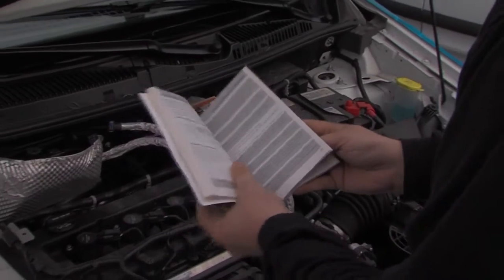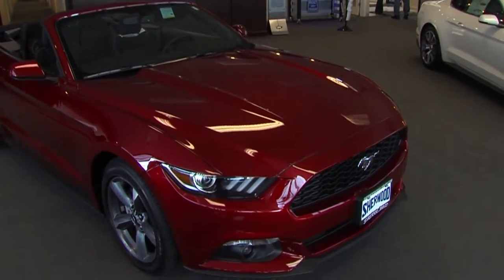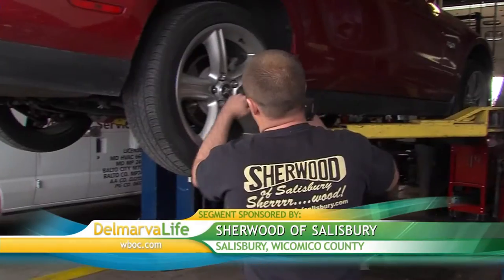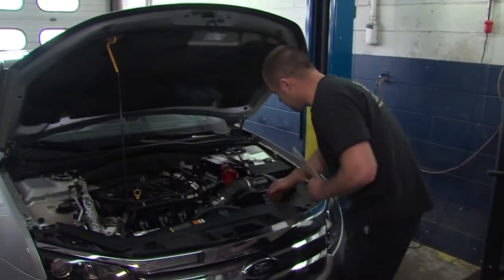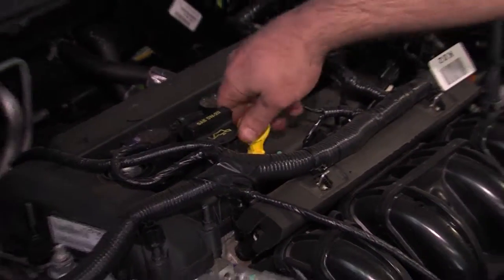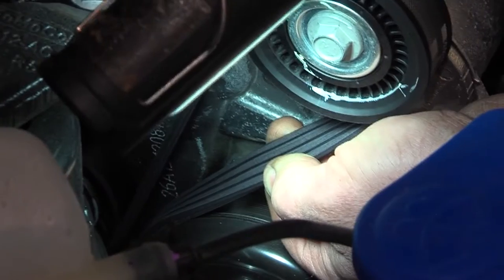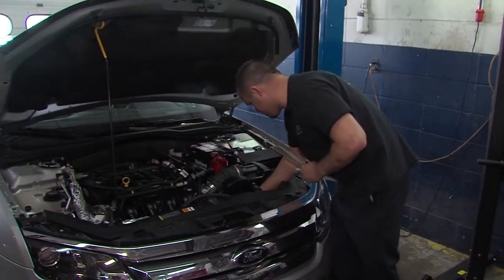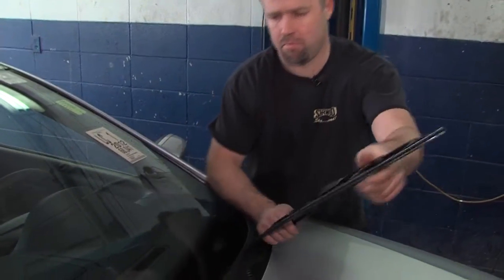Sherwood Car Tips - March 10, 2015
G.M. of Sherwood of Salisbury.

Matt gives tips on car maintence:
•Read the manual
•Oil changes
•Tires rotated - every other oil change or every 5,000 miles

If you do not keep track of oil changes and other car maintenance Matt says be sure to keep an eye on the warning lights on your dashboard. There are now apps that will remind you to take care of maintenance for your car.

Things you can check at home:
•Oil
•Washer fluid
•Belts
•Hoses
•Cracks
•Leaks
•Taillights

Matt says if you want to trade your car in a few years down the road, you need to keep up with your car maintenance so that it has a higher trade in value.